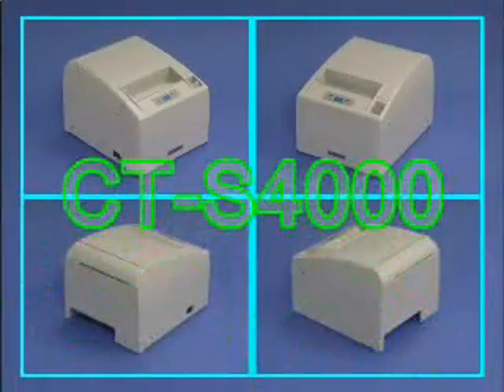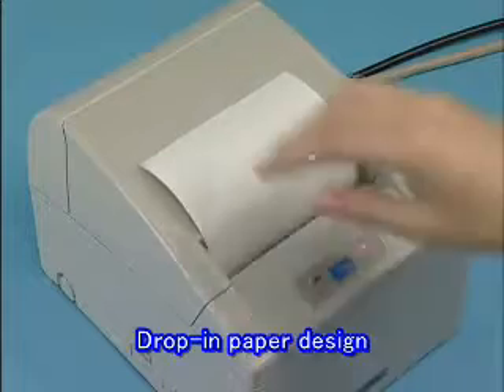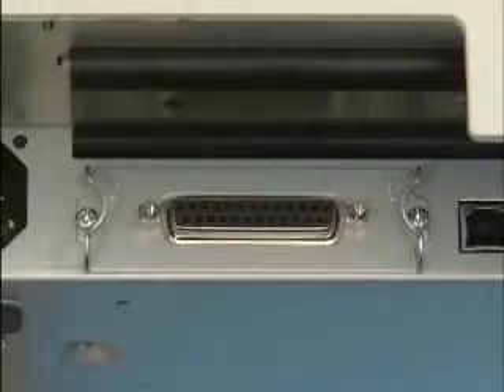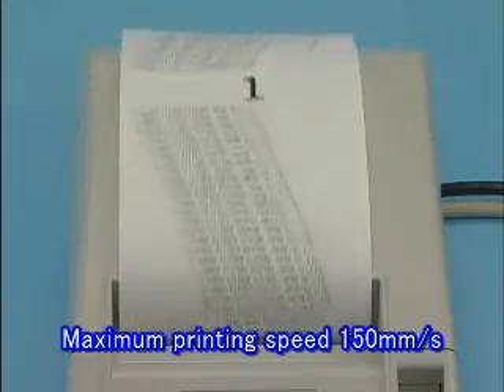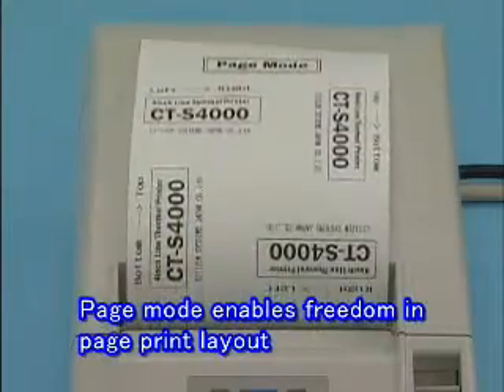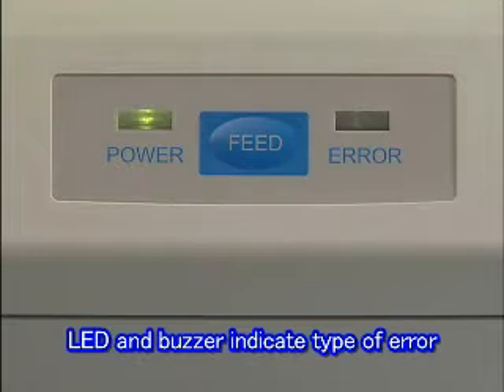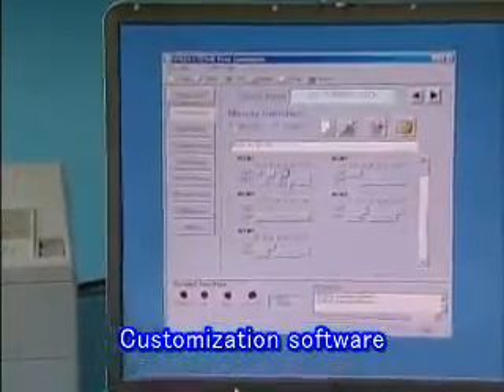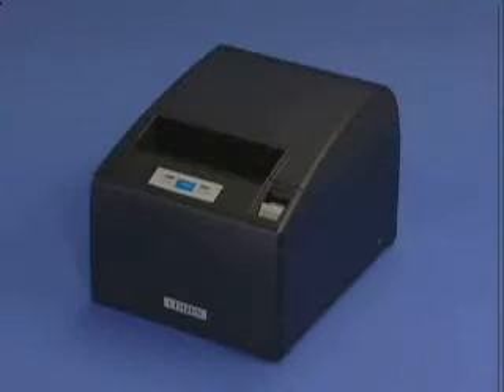Imprimante ticket de caisse thermique CT-S4000 Citizen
Imprimante caisse ticket thermique CT-S4000 Citizen

L'imprimante ticket de caisse CT-S4000 Citizen est une imprimante thermique de grande largeur, pouvant contenir des bobines allant jusqu'à 112 mm de large.

L'imprimante à tickets de caisse thermique CTS4000 de Citizen possède une sortie tickets frontale qui permet d'éviter les introductions accidentelles de liquide ou de tout autre élément indésirable.
L'imprimante ticket de caisse CT-S4000 Citizen est disponible en plusieurs interfaces: USB ou RS232.

Ultra robuste, sa fiabilité n'est plus à prouver et elle reste à un prix très abordable.
Veuillez noter que l'imprimante ticket de caisse CT-S4000 Citizen est garantie 2 ans.